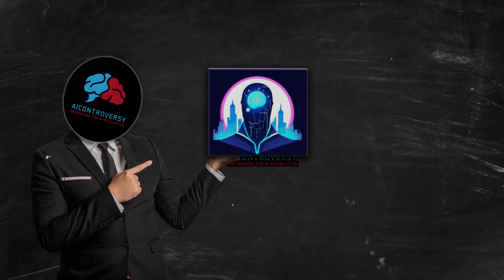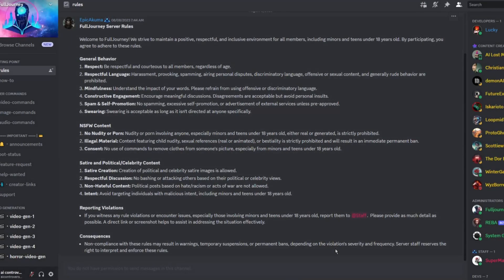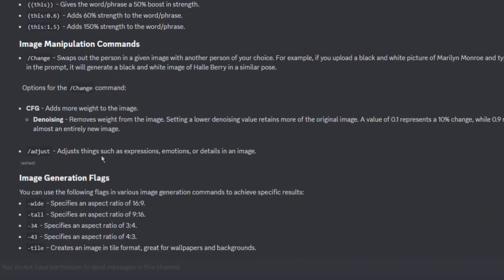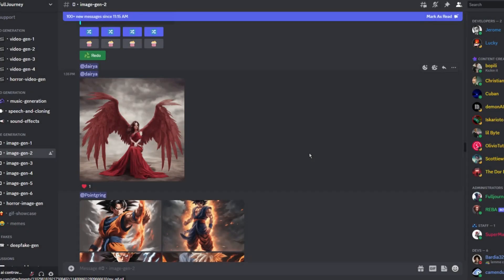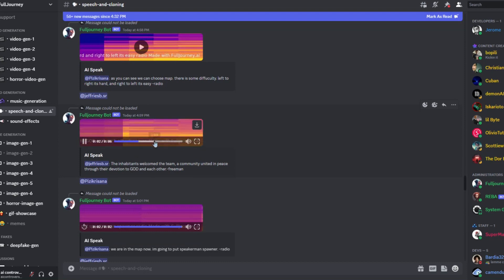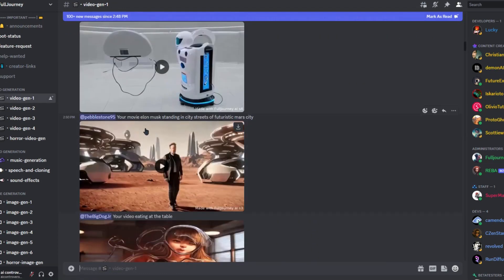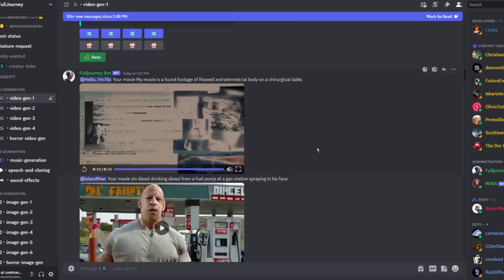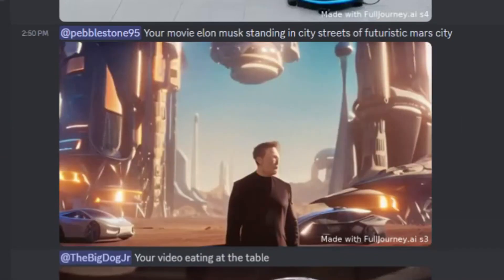Is This The Ultimate AI Tool? AI Text To Movie With Sound And Music | Text to Movie Is Here!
🎦 In this video:
Welcome to another fascinating exploration of AI's capabilities! Today, we're diving deep into a powerful tool that's pushing the boundaries of generative AI - Full Journey. You think it, and Full Journey creates it. Images, videos, sound effects, deepfakes, and even full 12-second movie clips with custom sound and music! 🎬 🎼

What's Inside?

Text to Image: Transform your thoughts into visuals.
Text to Video: Bring your ideas to life in animated form.
Text to Music & Sound Effects: From catchy tunes to immersive sounds.
Text to Deepfake: Create astonishingly real videos.
Text to Movie: The crown jewel, 12-second videos with complete soundscapes.
But that's not all; Full Journey is more than just a generative tool. It's a thriving community on Discord, where creators and AI enthusiasts gather, share, and explore.

This tool could very well be your final journey into the world of generative AI. And the best part? It's FREE (for now)!

This is AI Controversy, signing off. Until next time, keep exploring, keep creating, and never stop having fun!

🎥 Sections Covered:

[00:00] Introduction
[00:55] Joining Discord & Understanding Rules
[01:49] Commands and How to Use Them
[02:14] Exploring Generations: Images, Sounds, Videos
[03:57] Creating Your Own 12-Second Movie
[09:51] Verdict & Closing Thoughts